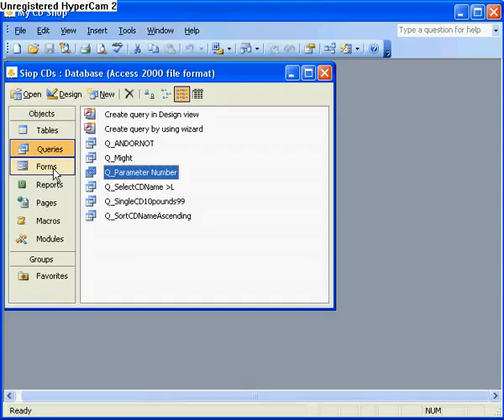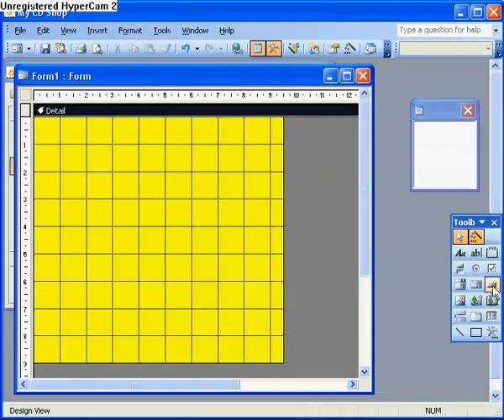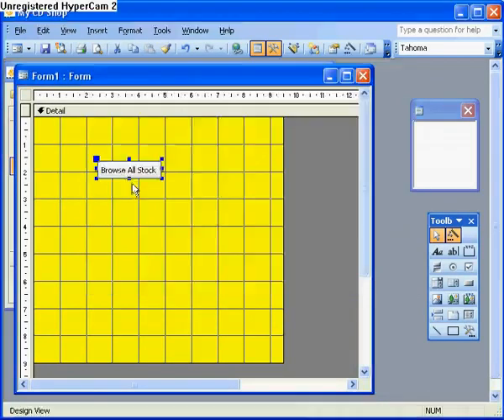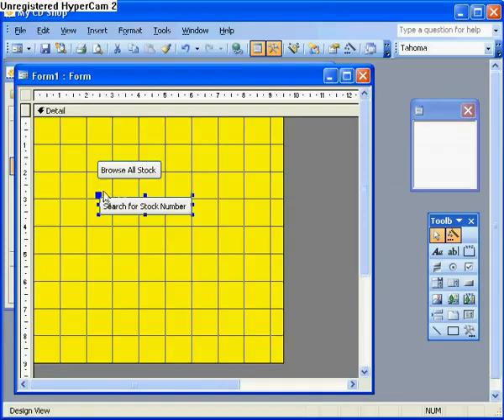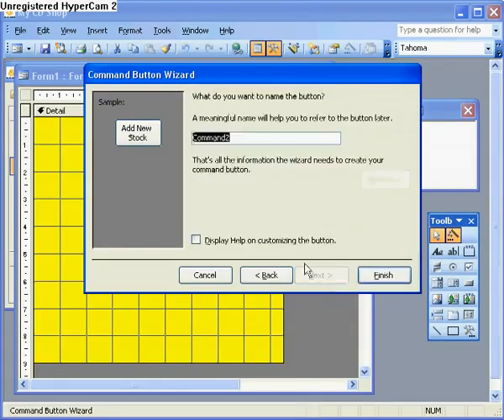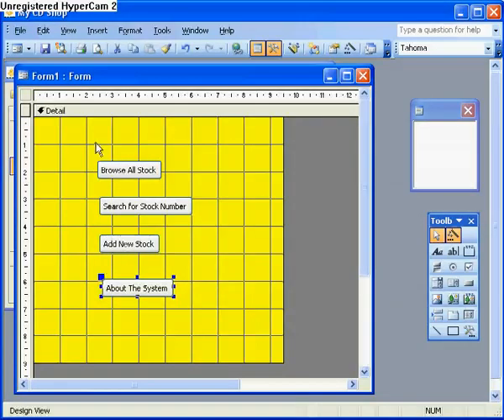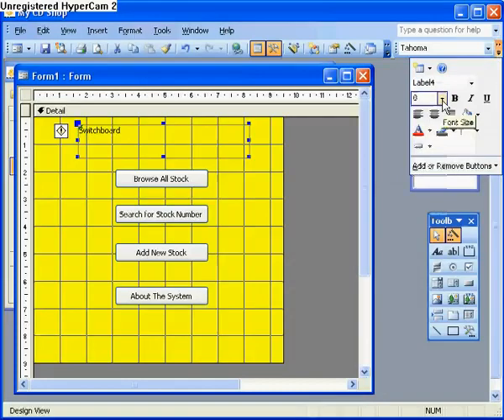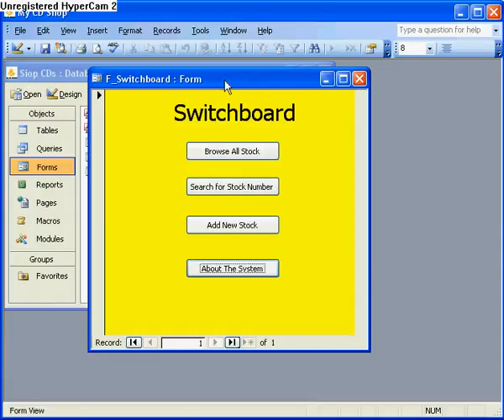lecture 20 Creating a Switchboard in Access